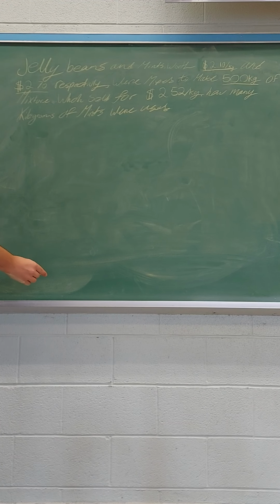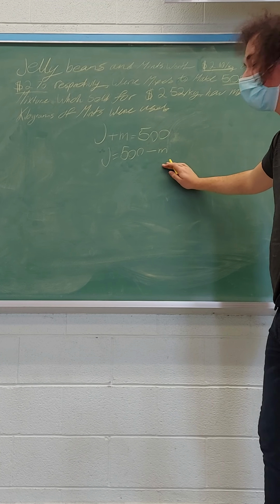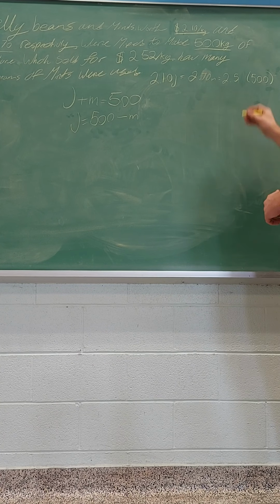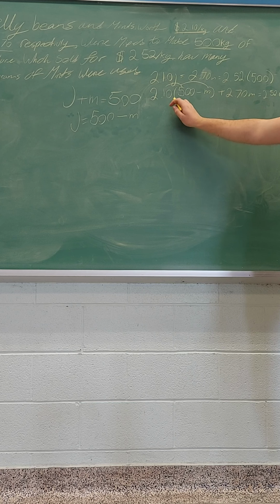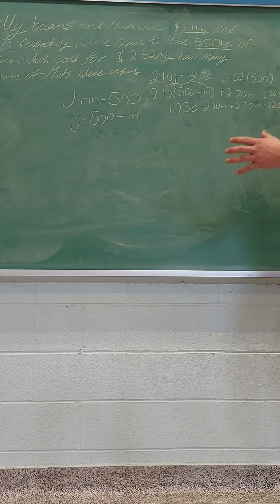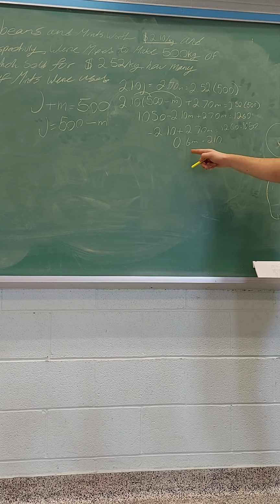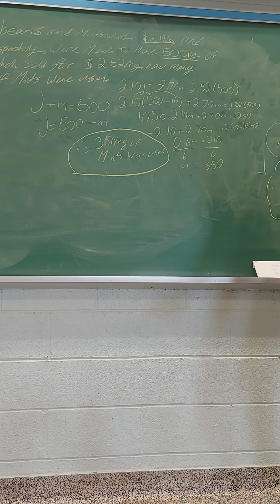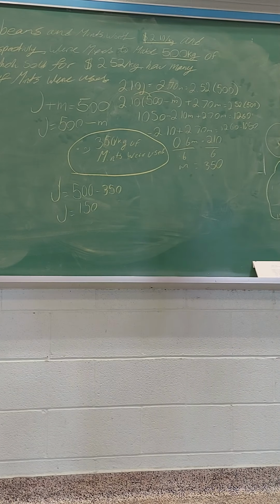Math: The second bane of my existence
Watch me struggle as I fail to properly explain math